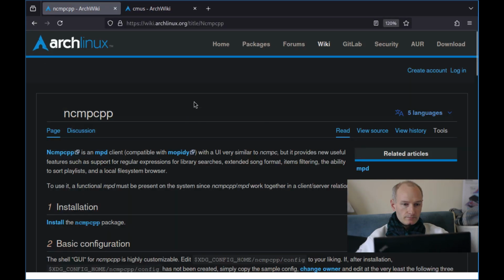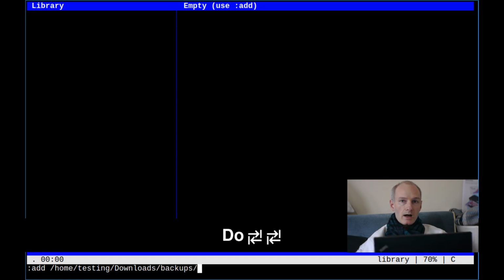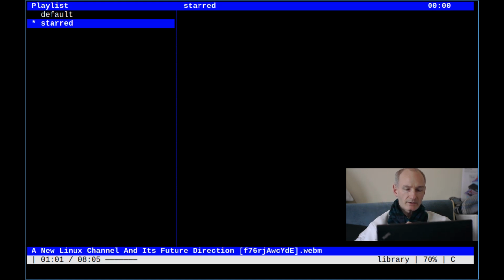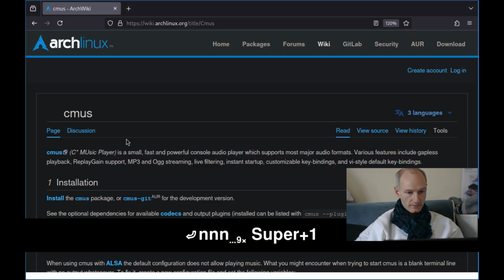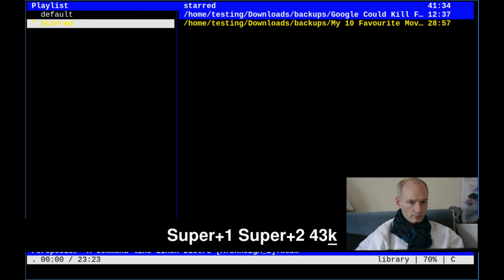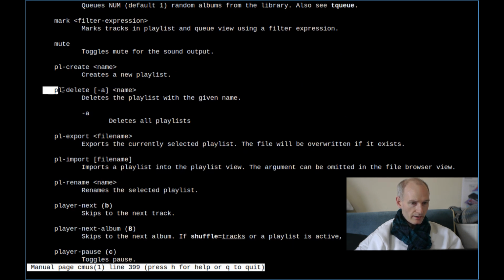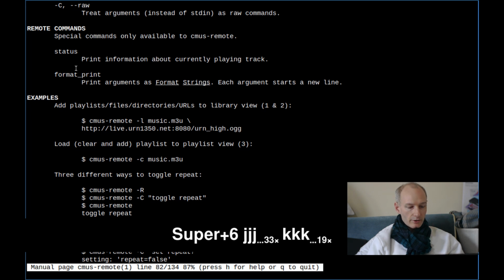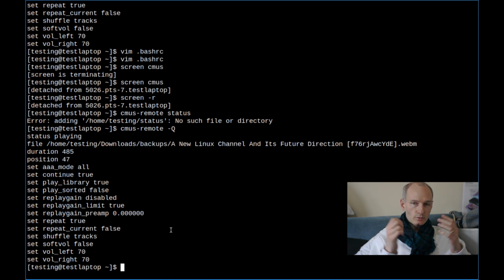Cmus Is My Linux Music Player Of Choice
Cmus is lightweight, it's fast, and it works in the terminal (including the tty)

BTC:
bc1q5sm5p2y7symrg724qudx72u7hf737plxyftf5n

0:00 Introduction to Cmus
1:36 Comparing Cmus and MPD
3:21 Installation and basic usage
7:30 Managing playlists and views
11:25 Playlist editing and search
13:46 Advanced playback controls
17:04 Interface and configurations
20:36 Remote control and background operation
25:06 Final demonstration and wrap-up